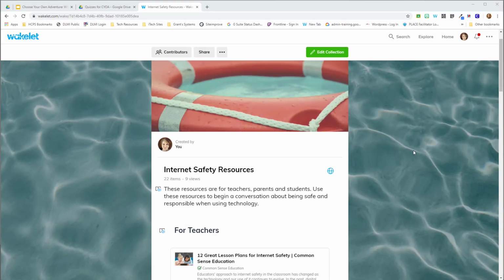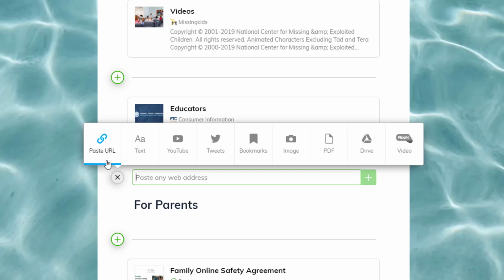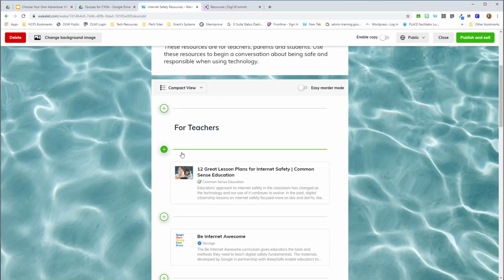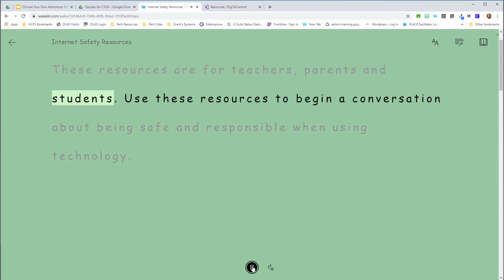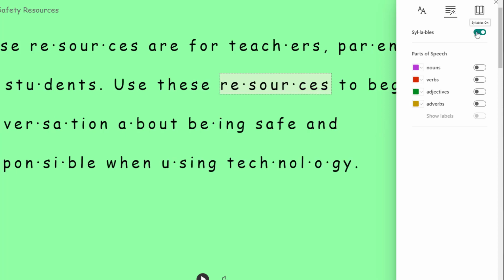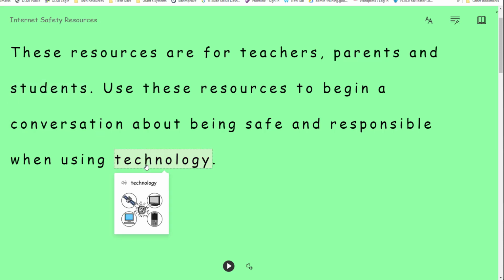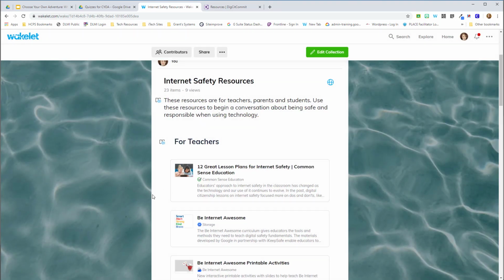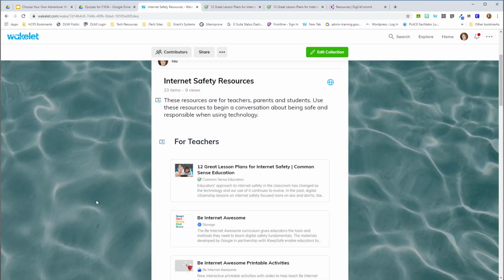Differentiate with Wakelet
Learn how to use this curation tool to facilitate differentiation in YOUR classroom!